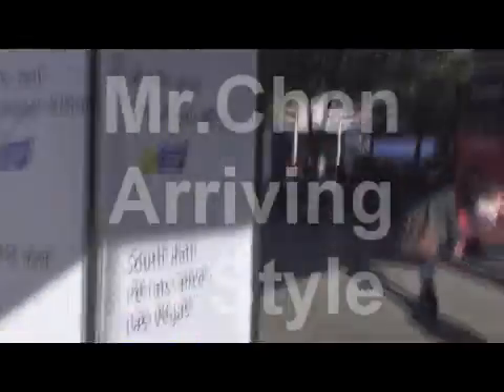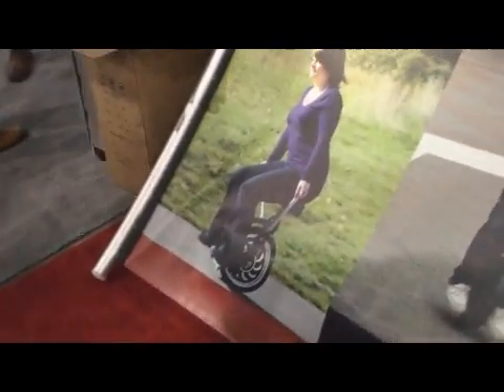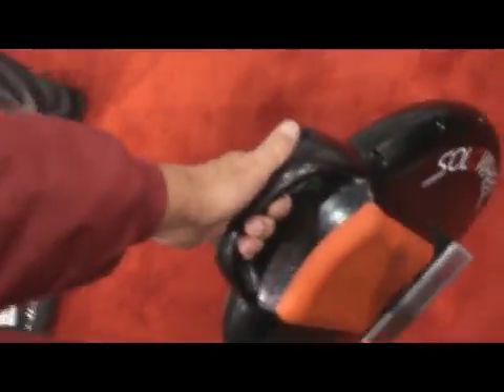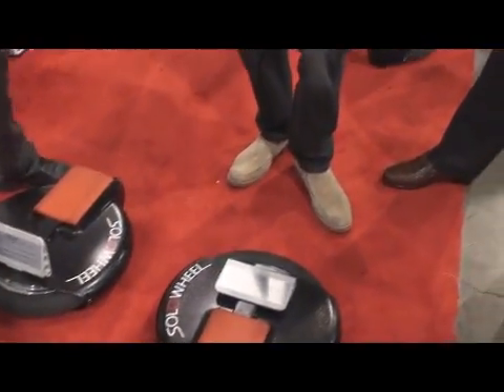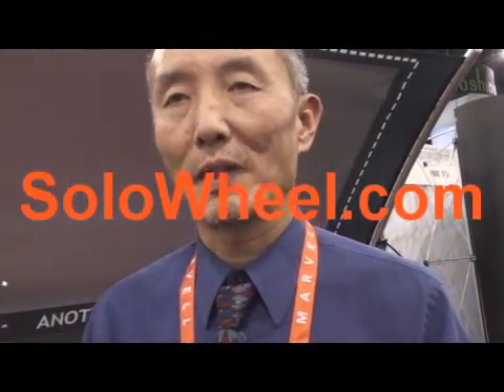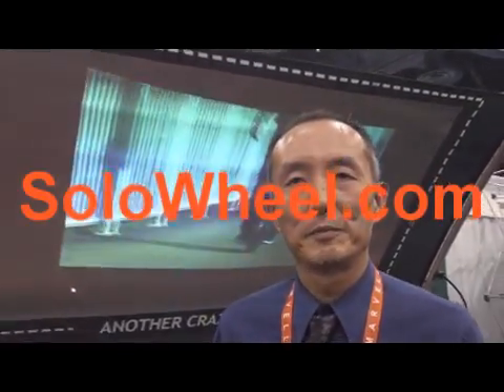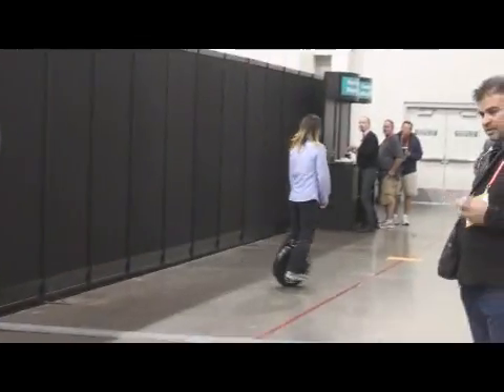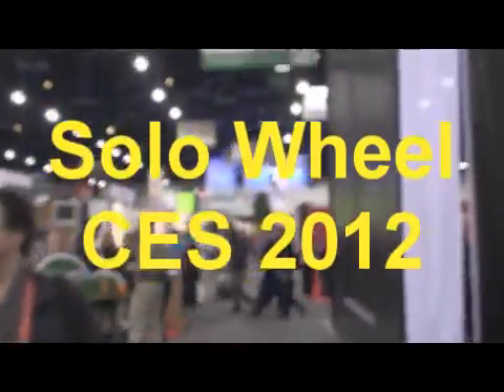CES 2012 Solo Wheel - Most Innovative Product at Consumer Electronics Show 2012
Solo Wheel is true innovation. This is a one of a kind product and the only true innovation I could find at CES 2012.
You can ride up to 20 miles on one charge of the lithium battery. Mr. Chen invented this product. It was designed by Mr. Chen in Washington State and is manufactured in China.